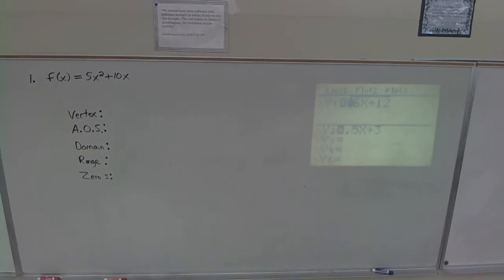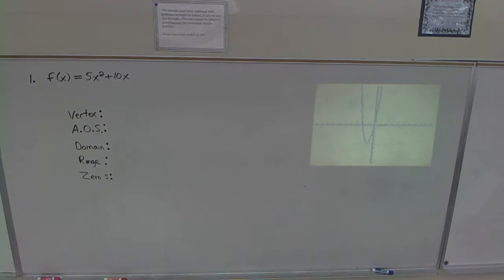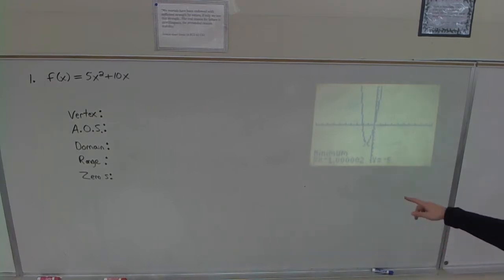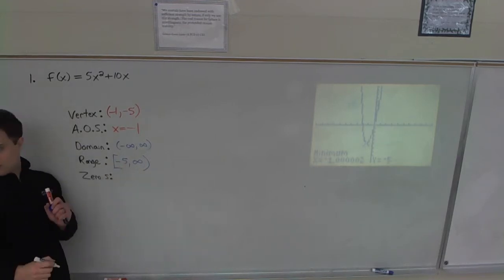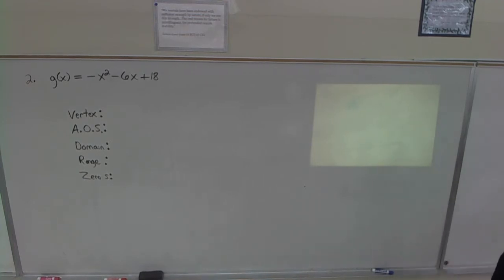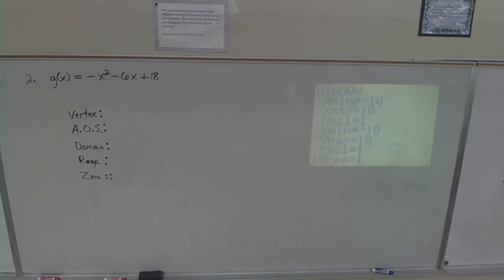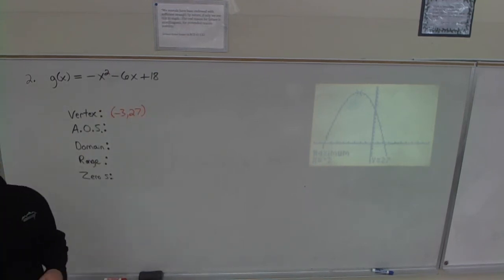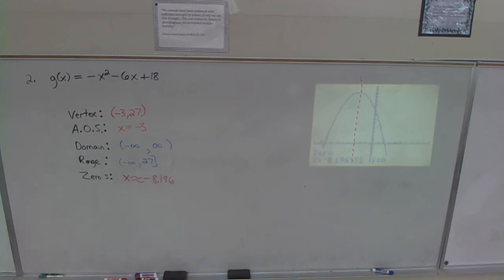Alg1 Parabolas #2 Graphing Calculator Instruction